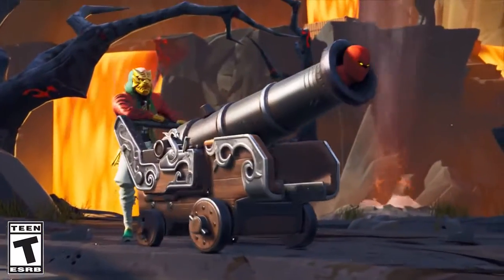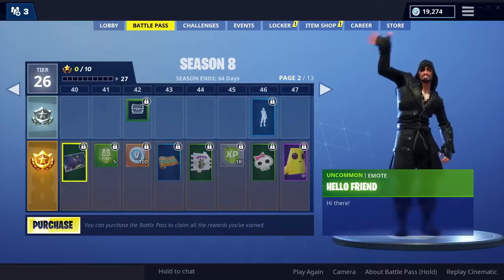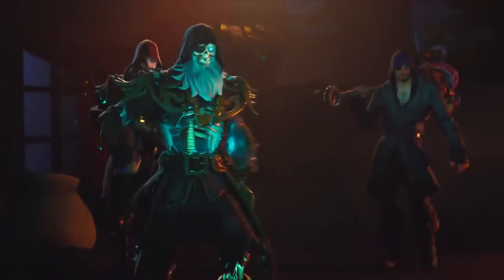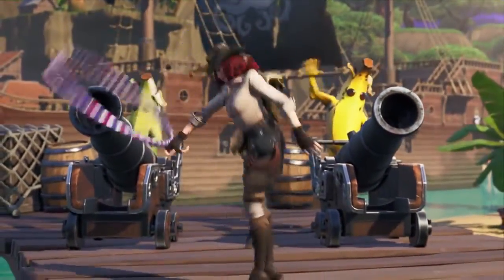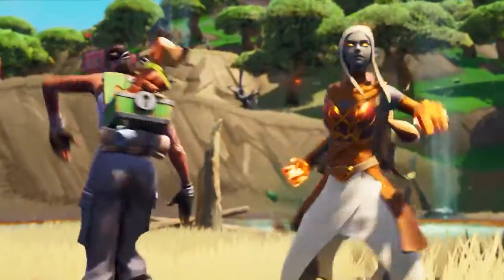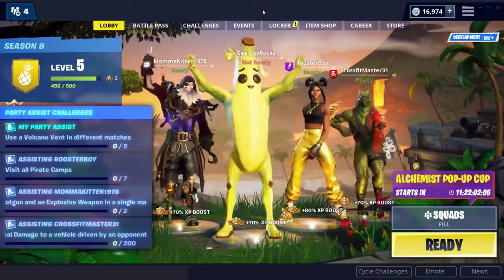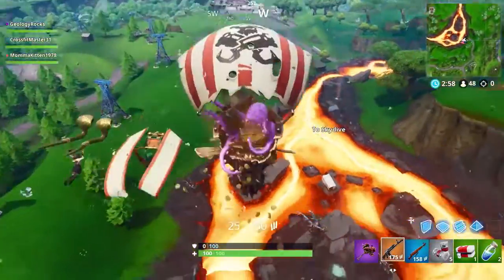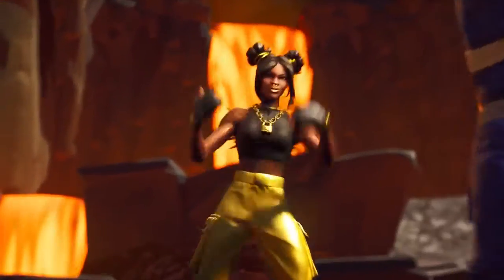Season 8 Battle Pass Overview#FortniteTOM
A new season also means a brand new Battle Pass. Over 100 new exclusive rewards are ready for you to unlock, and it still costs the same 950 V-bucks. This season, you get the Blackheart and Hybrid progressive outfits instantly when you purchase the Battle Pass, both of which can level-up to unlock new styles.

fortnite daily,fortnite drake,fortnite dance moves,fortnite dances in real life,fortnite dantdm,fortnite dance song,fortnite download,
l fortnite ninja,l fortnite letters,fortnite myth,fortnite music,fortnite mobile android,fortnite moments,fortnite movie,fortnite meteor,
fortnite mods,fortnite map,fortnite mobile win,fortnite new,
fortnite new skin,fortnite new gun,fortnite new dance,fortnite noob,
fortnite update live,fortnite videos,fortnite vines,fortnite v bucks,
fortnite vr,fortnite vending machines,fortnite vs pubg 3,fortnite vs,
fortnite vehicle tower,fortnite vs pubg,fortnite victory,v fortnite free,